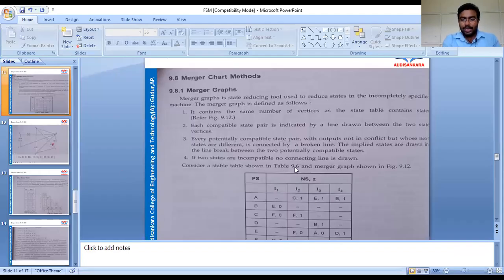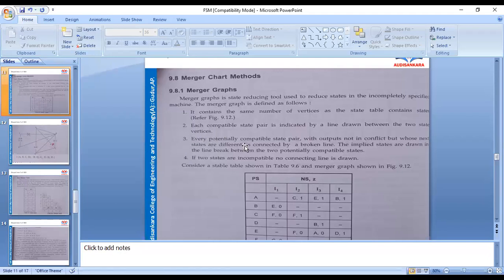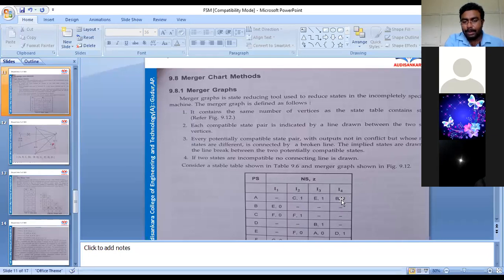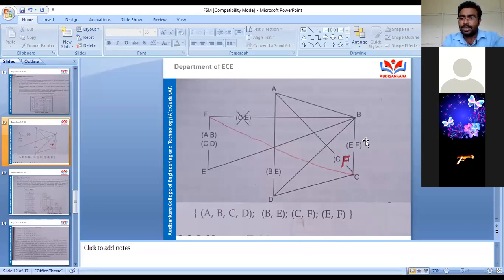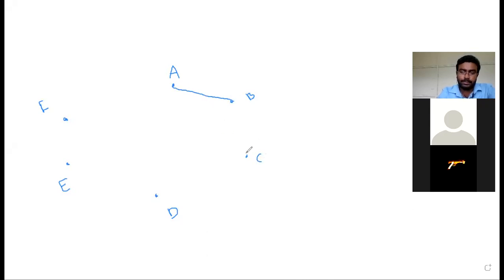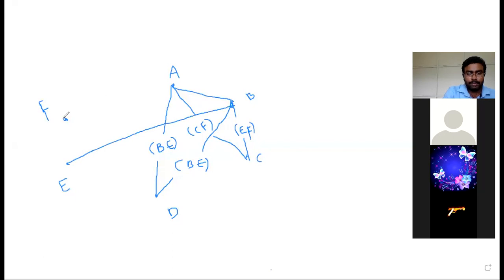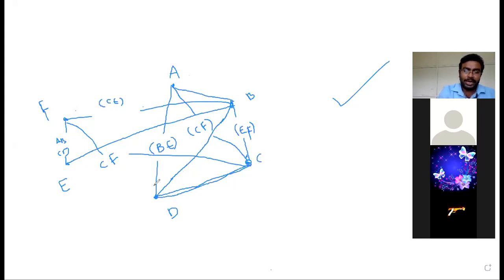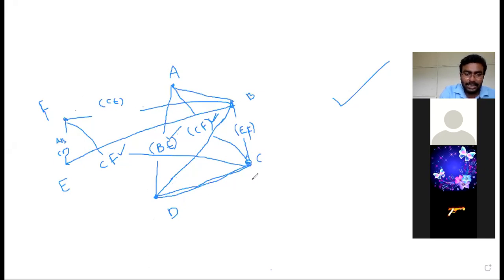Switching Theory And Logic Design | Merger Graph By Prof. Irakam Hareesh part 1